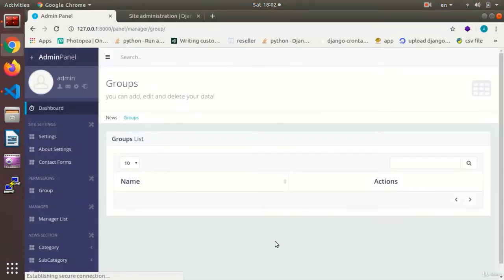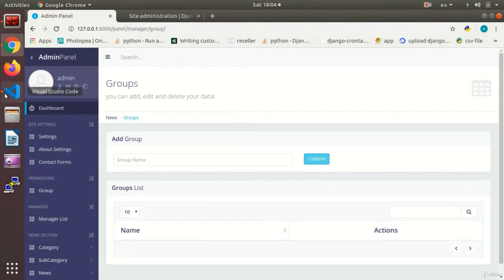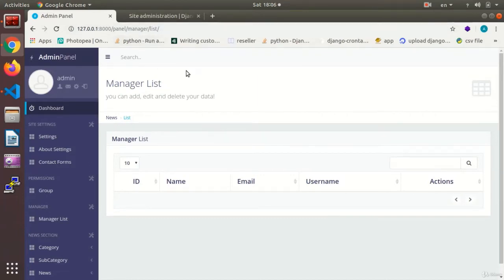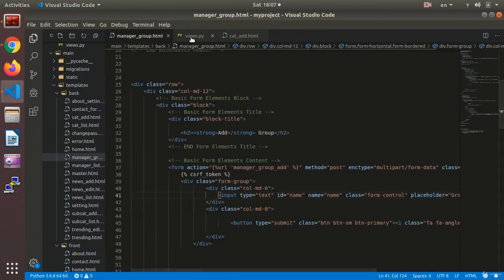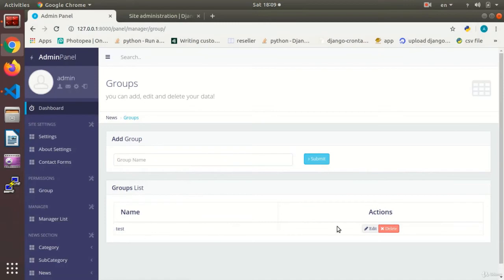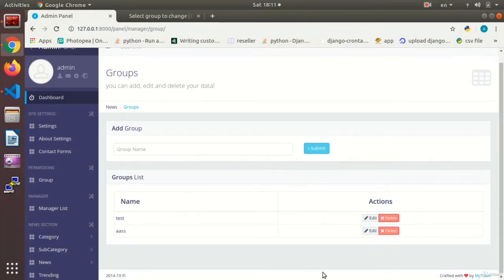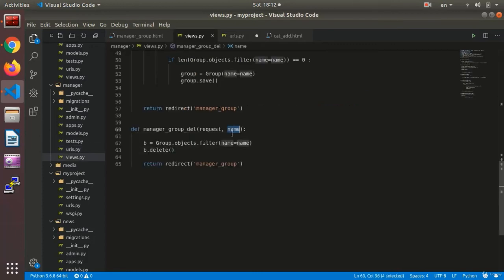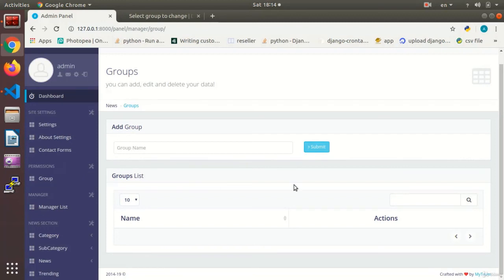Add New Group | Python and Django